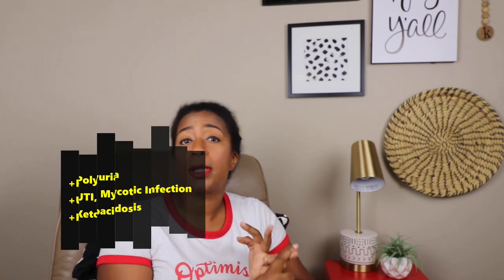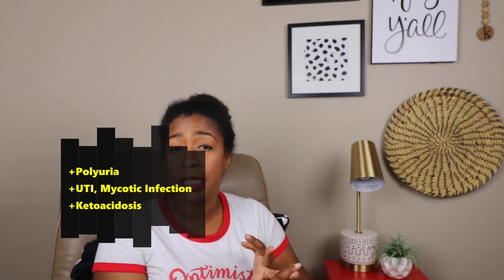SGLT2 Inhibitors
Welcome to Kim E. The Diabetes NP, the ONE STOP SHOP for Nurse Practitioners looking to improve their Diabetes Management & Education Skills!  In this video, I discuss one of my favorite classes, the SGLT2 Inhibitors.  You'll find in this drug class Invokana, Farxiga, & Jardiance.  If you would like to learn more about this drug class and what you would need to know when managing a Diabetic patient on this treatment, tune in!

-The Art & Science of Diabetes Self-Management Education Desk Reference
-My Stethoscope
-My Stethoscope Case
-Lab Pocket Guide
-The Sanford Guide to Antimicrobial Therapy 2019: 50 Years: 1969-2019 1st Edition

Welcome to Kim E. The Diabetes NP Channel!!!  My name is Kim E. and I have a love and passion for prediabetes and Diabetes Mellitus Type 2.  I went on a journey a while ago to build upon my knowledge of the disease and found it difficult to find concise and useful information.  I realized at that moment that we, as nurse practitioners, needed a resource like this.  As I began learning more about the disease and the new advances in education and management, I wanted to be apart of the solution for my fellow colleagues.  If this is something that interests you, please come along with me as we grow in our knowledge of Diabetes to better serve our patients.

The information on this platform is to serve as general education for diabetic patients.  It IS NOT intended to be a substitute for seeking professional medical care.  In fact, Kim E. urges you to have a consistent management and follow up relationship with your primary care provider (PCP).  NOTE: Please understand that though Kim E. is very knowledgeable in the area of diabetes, there is no way that she would be able to know every patient's past medical history, co-morbidities, and complications that view her videos.  She claims no liability or responsibility for your health and medical conditions as that is the responsibility of your primary care provider.  If you have any questions further than what is covered in the GENERAL educational videos, follow up with your primary care physician.  All content is for general educational purposes only and should be used to augment your knowledge.

The information and services on this platform are to serve as an adjunct resource to your nursing practice. They ARE NOT intended to be a substitute for professional judgement. REMEMBER: You know your patient population and their specific needs and conditions.  Please understand that though I am very knowledgeable in the area of diabetes, I do not know every patient's past medical history, co-morbidities, and complications.  Use your clinical discernment as to what treatment is best for each of your patients.  All content is for general educational purposes only and should be used augment your knowledge.